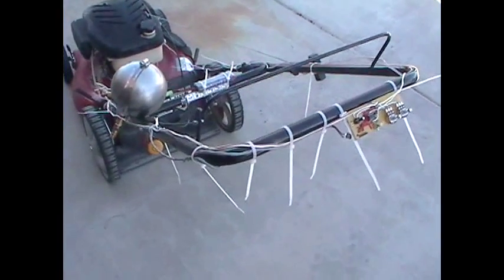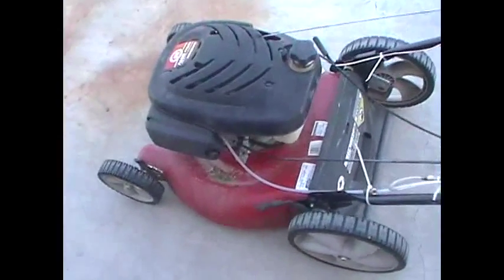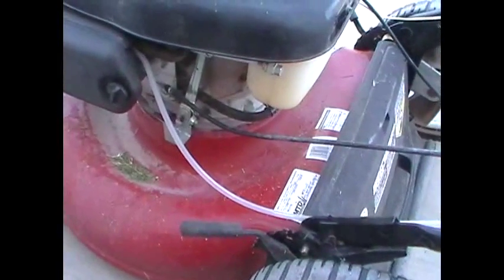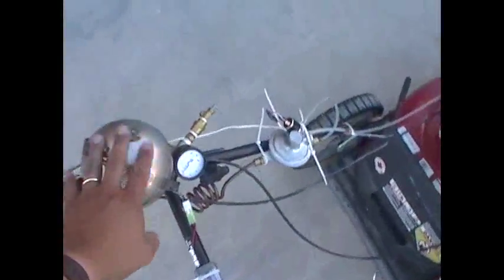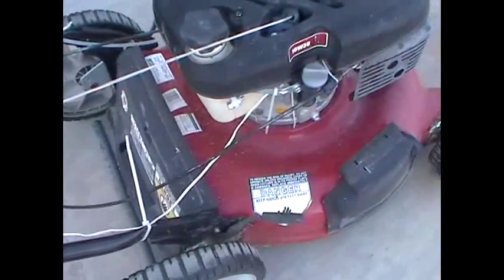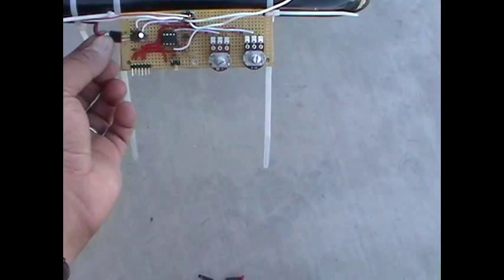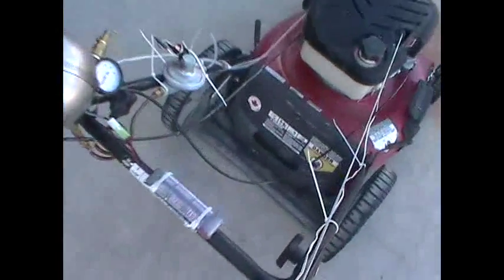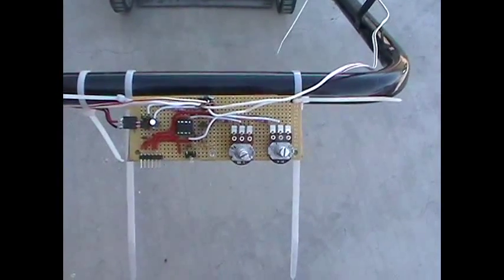PIC Controlled Propane Lawn mower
Propane powered - PIC micro controlled lawn mower.